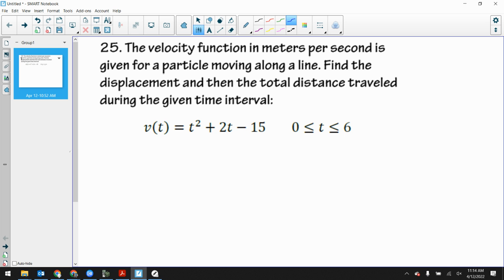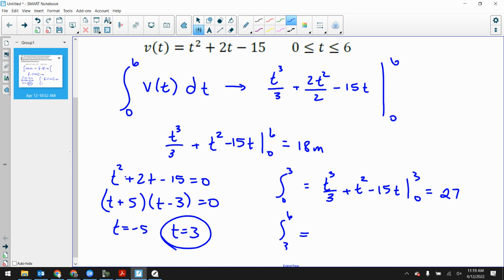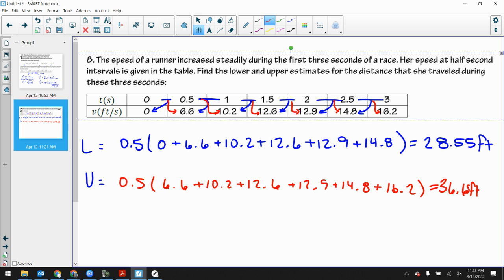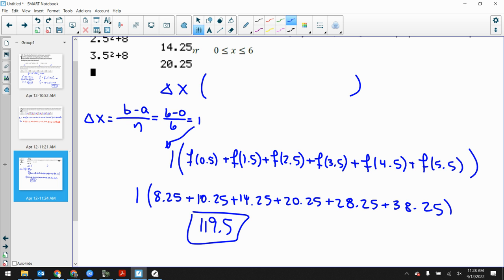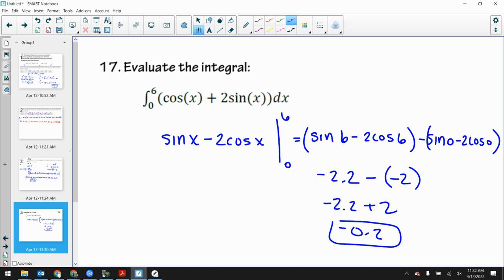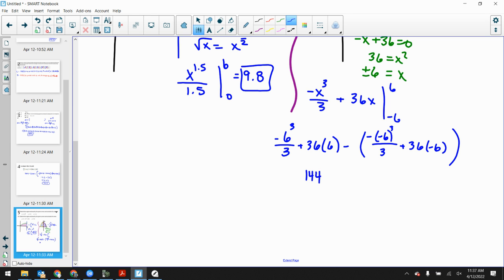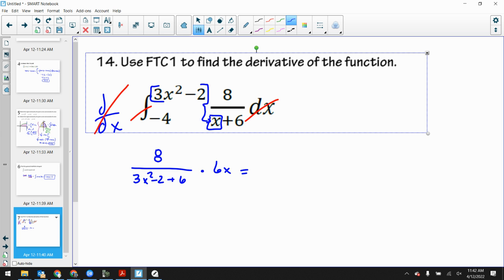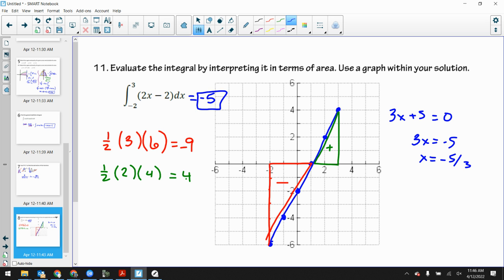Calculus: 4.9-5.4 Review Day 2: 4-12-22